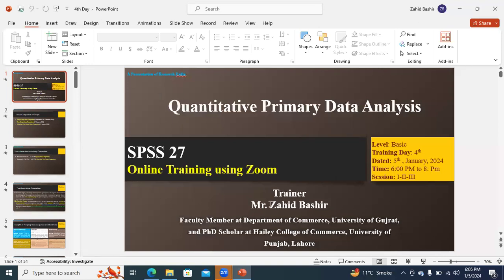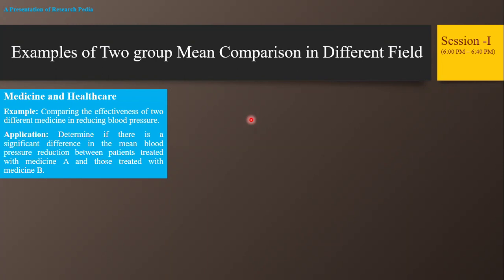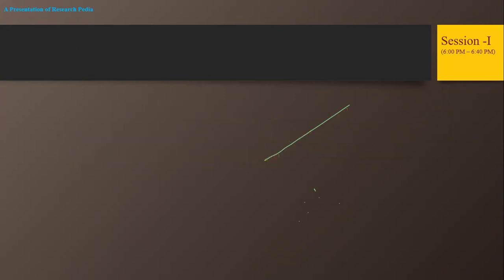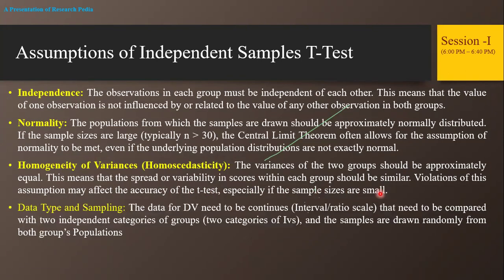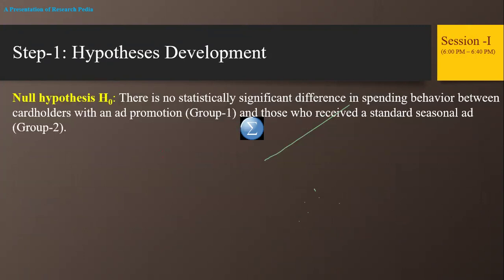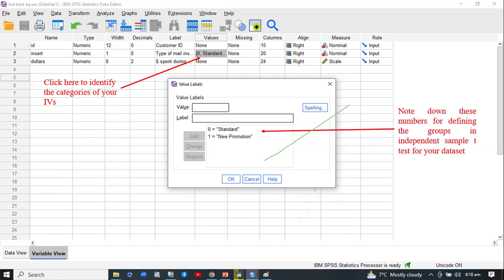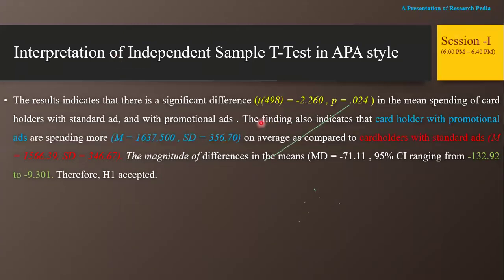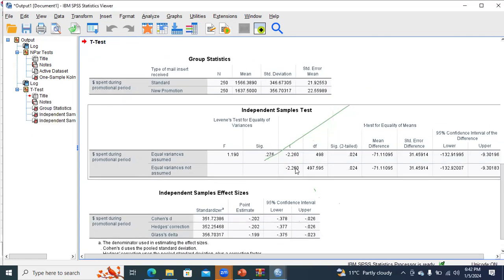SPSS Training 4th day Session 1 (January 05, 2024)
This video is about the online training regarding "Quantitative Primary Data Analysis.". It includes the recordings of session 1, part A, held on January 05, 2024.